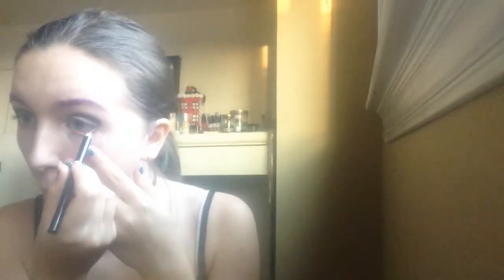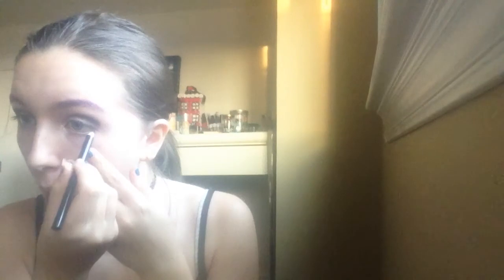Attempt at Pastel Goth Make-up! (Not really goth.)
My first attempt at Pastel Goth Makeup. Not really what I expected, it's more smoky eye with pink lip than Pastel Goth, but stay till the very end!

Basic Account- @basic_delights
Art Account- @ss_interstellar